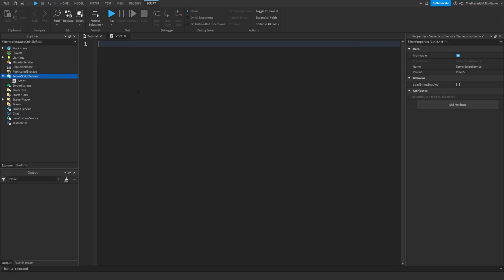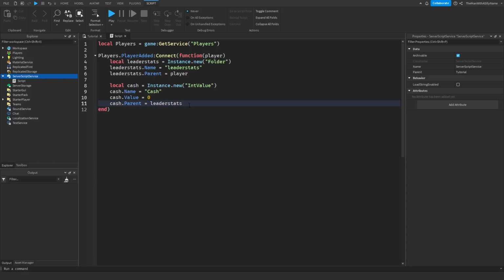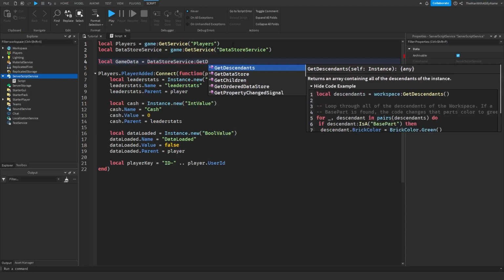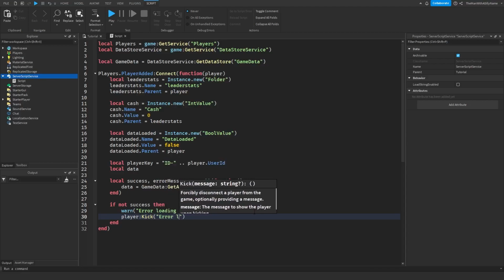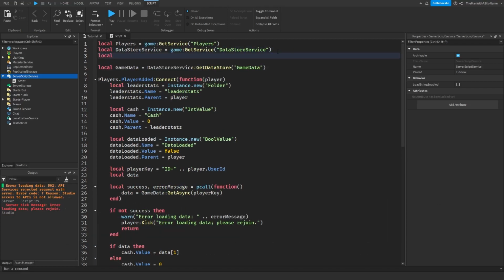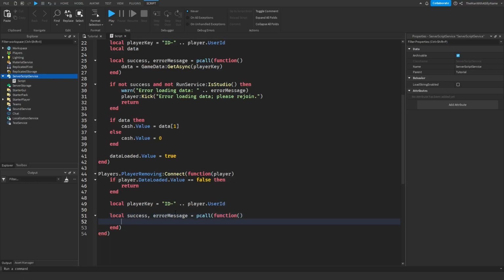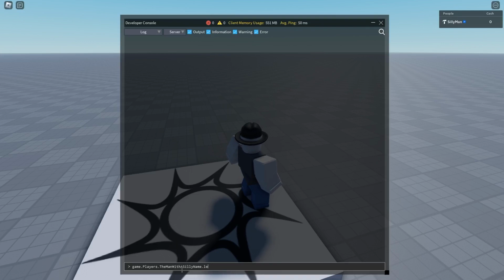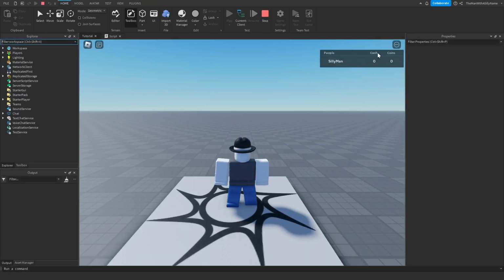Roblox Data Stores - Roblox Scripting Tutorial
How to use data stores on Roblox to save player data in your game.

0:00 - Loading player data
7:56 - Saving player data
11:15 - Saving multiple values